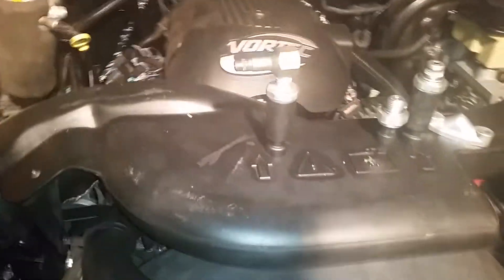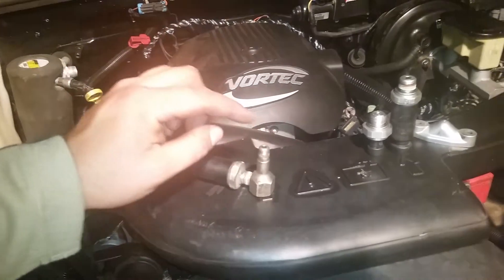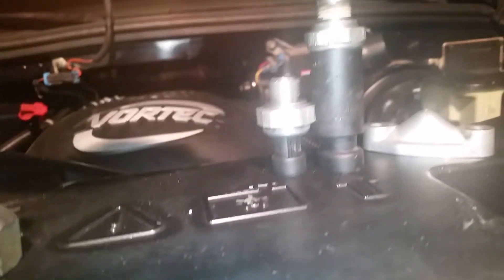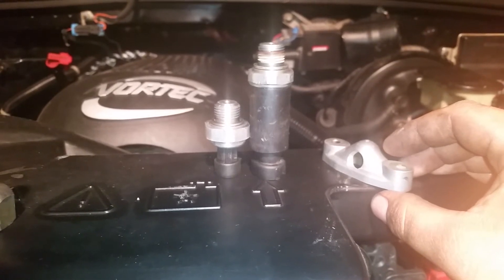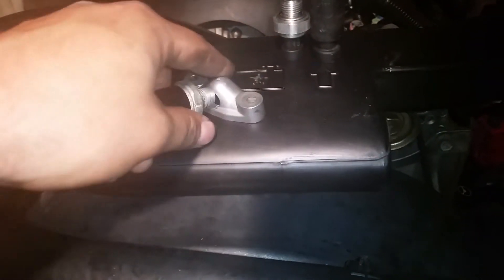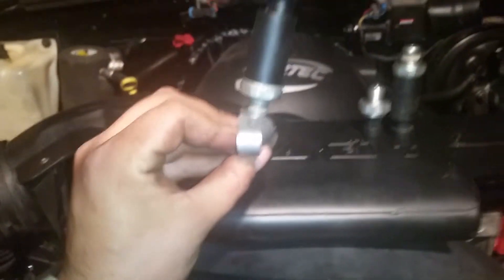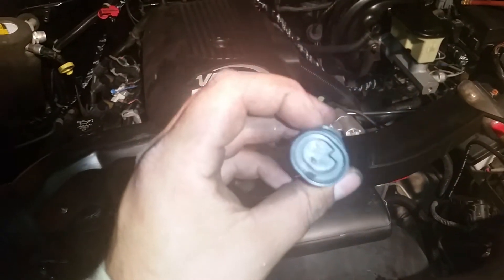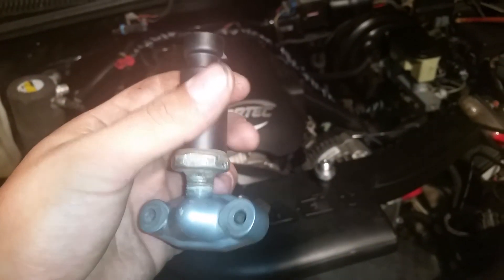OBS Easy oil pressure sender conversion.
Use your old oil pressure sender,  use the block off cap located above oil filter,  drill with a 7/16 bit,  chase it with a 1/4-18 npt tap, bingo! Your dash reads oil pressure.